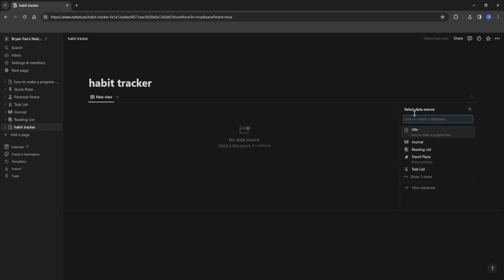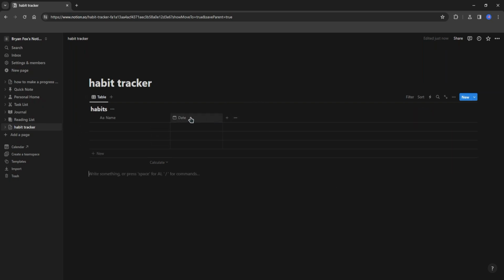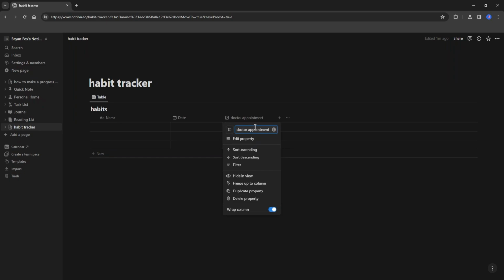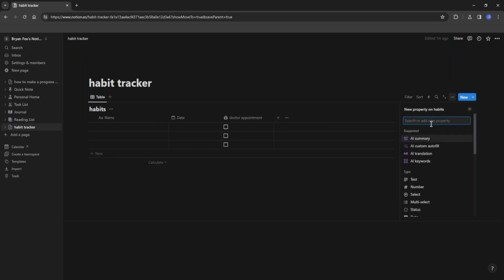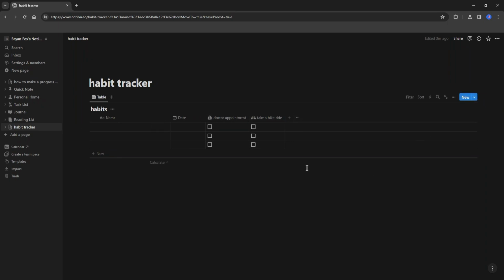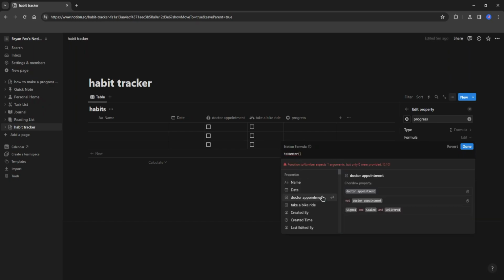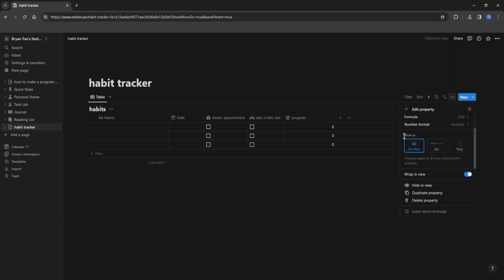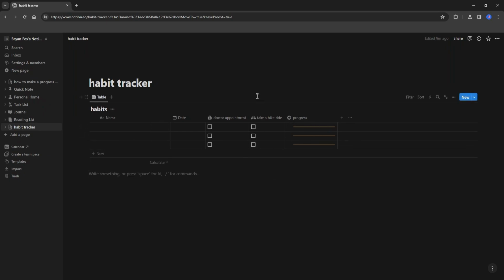How To Make a Habit Tracker in Notion (2026) - Full Guide!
In todays Notion Tutorial i show you how to make a habit tracker in Notion.